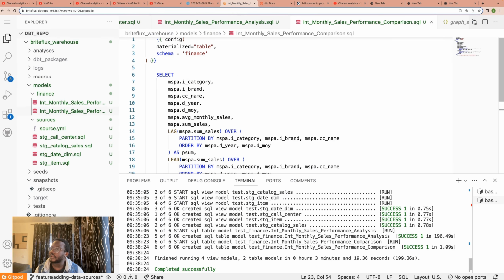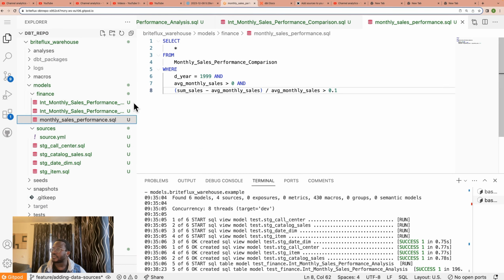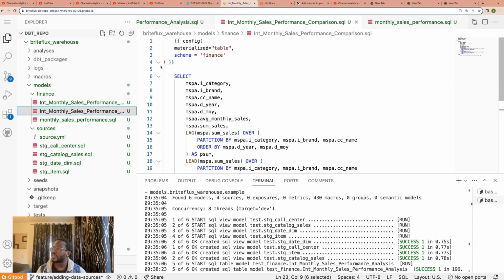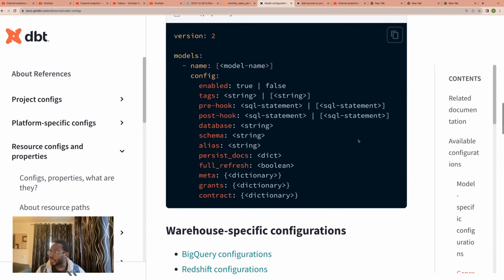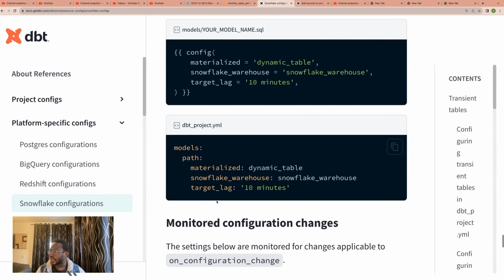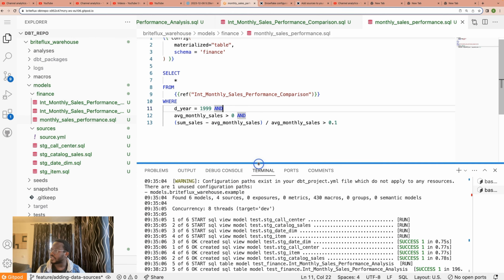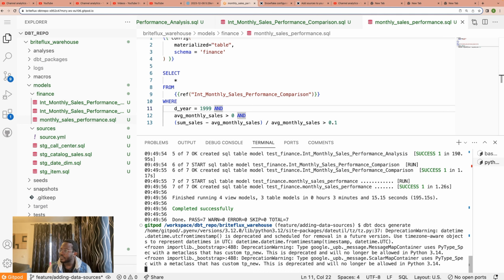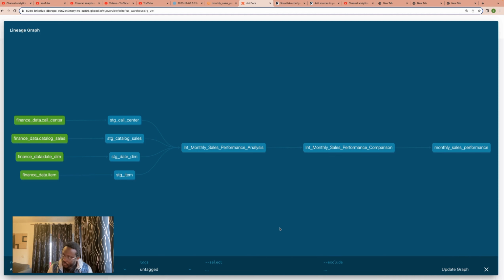1st DBT Pipeline Complete!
This is a video about 1st DBT Pipeline Complete!

0:00 1st DBT Pipeline Complete!